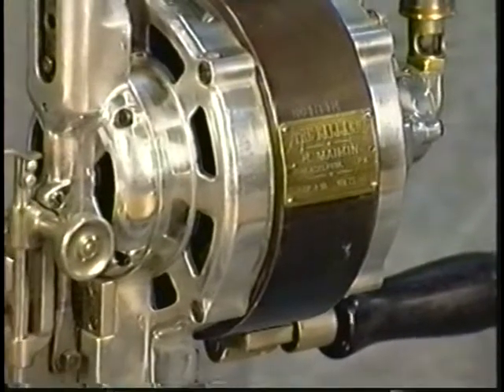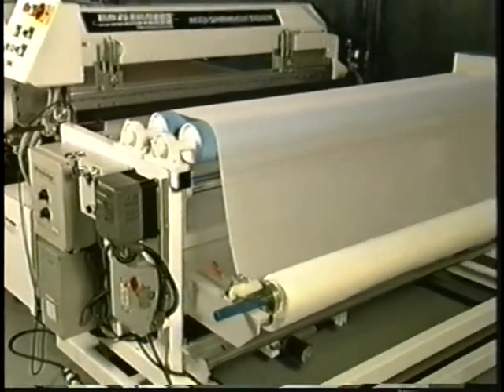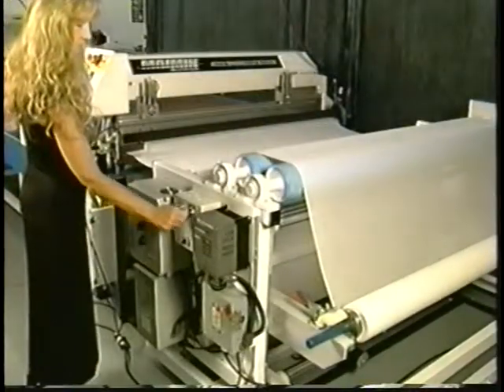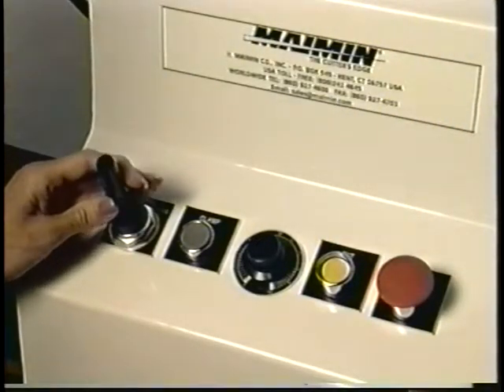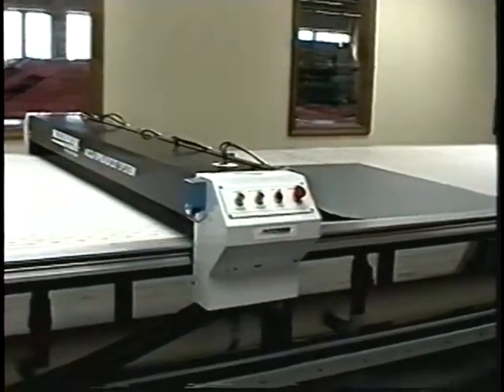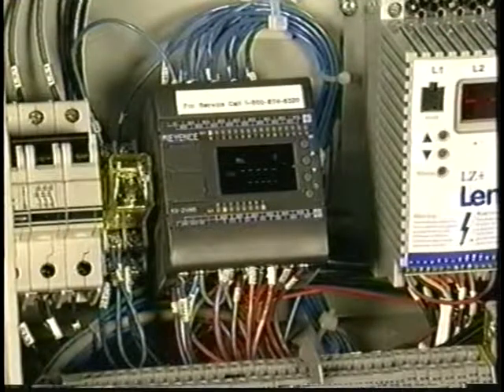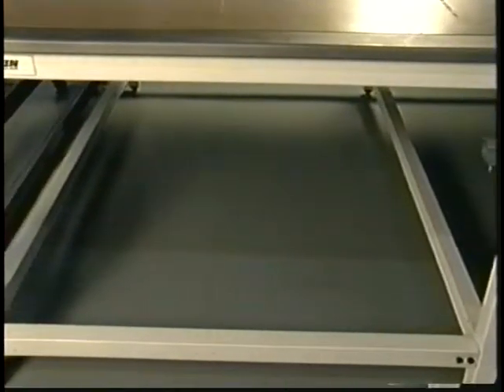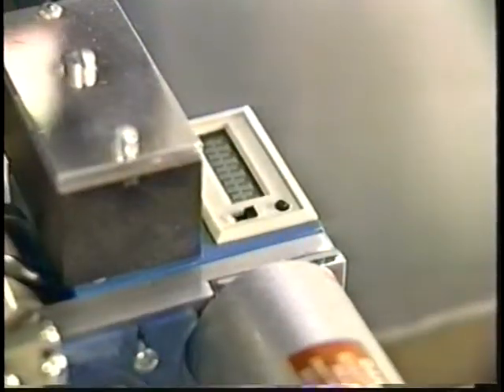Maimin Technology Cutting Machines Part 1